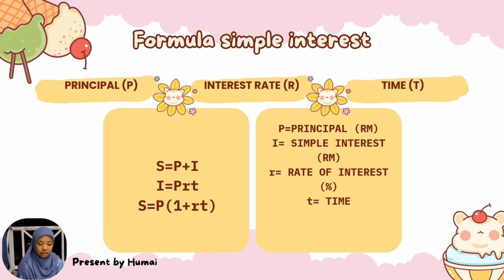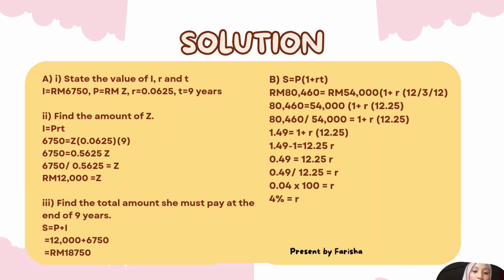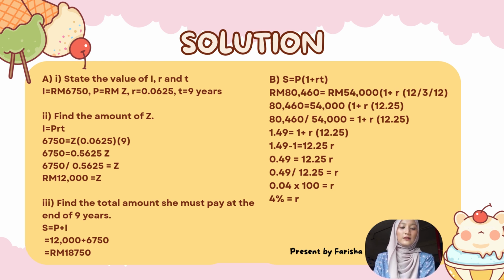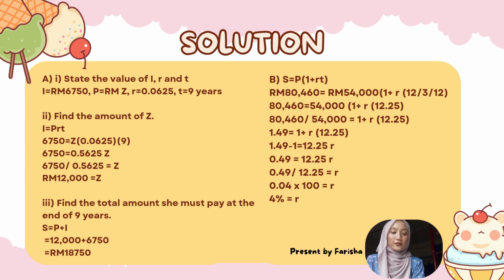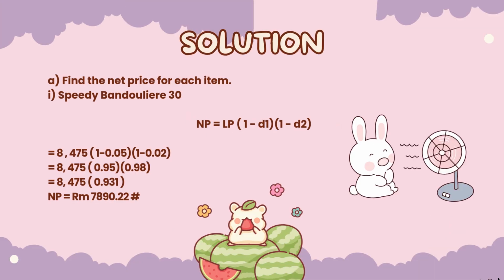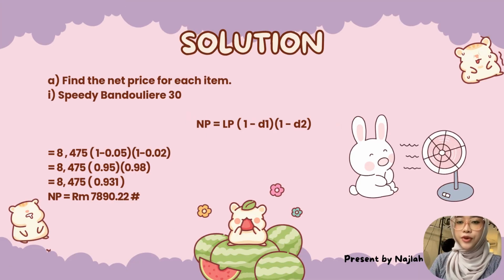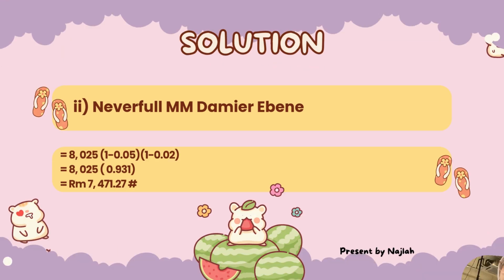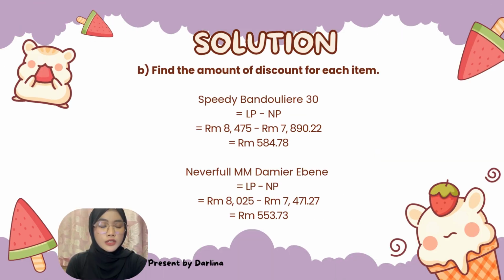VPM-04_MBA0021F_NUR ALEYADARLINA BINTI MOHD NAZIR